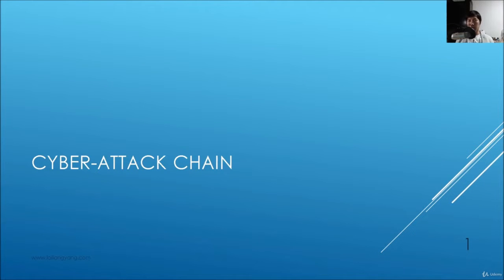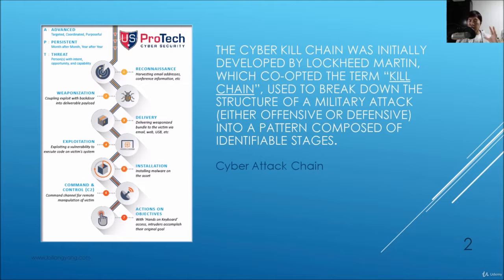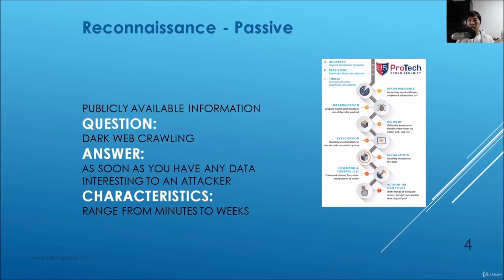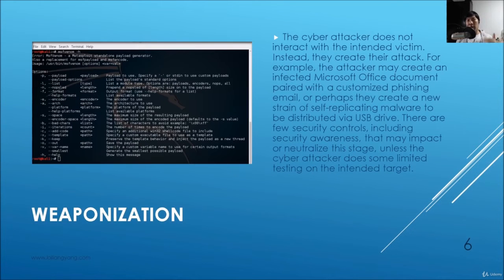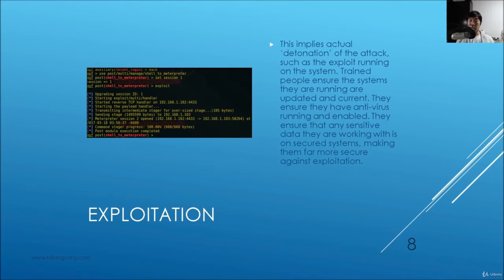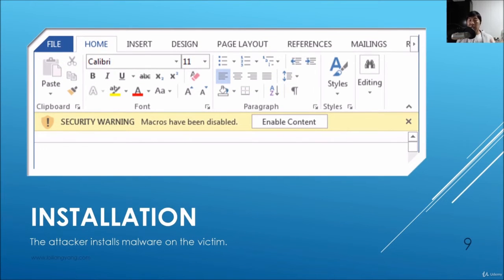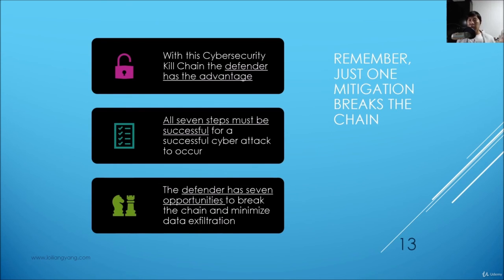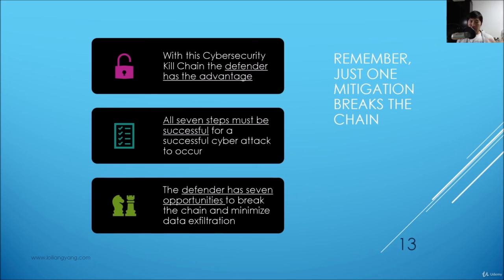Introduction to cyber security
Ethical hacking is the practice of using computer expertise to gain access to computer systems in order to find and fix potential security vulnerabilities. An ethical hacker is a computer and network security expert who uses their skills to identify potential security risks and vulnerabilities in a system, and then takes steps to fix them. The purpose of ethical hacking is to improve the security of the system and protect it from malicious attacks.

The ethical hacking course is designed to teach students the fundamentals of ethical hacking and the skills needed to protect their systems from malicious attackers. The course covers topics such as network security, computer forensics, malware analysis, and penetration testing. It also provides hands-on experience with tools and techniques used by ethical hackers. Students learn how to use network sniffers, vulnerability scanners, and exploit-writing tools, in addition to learning how to use social engineering techniques to manipulate people into revealing sensitive information. The course also covers laws and regulations regarding computer security and privacy, as well as countermeasures to protect against cybercrime.